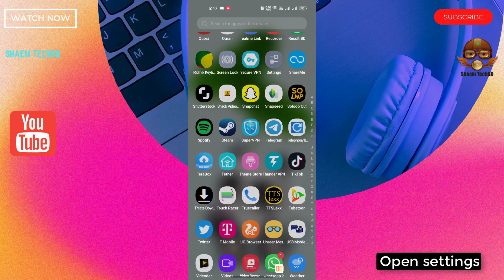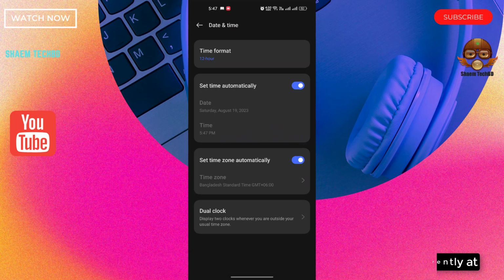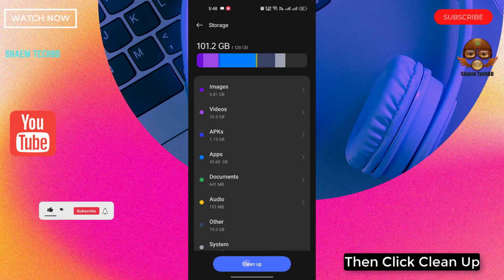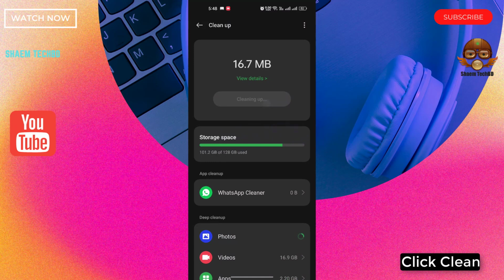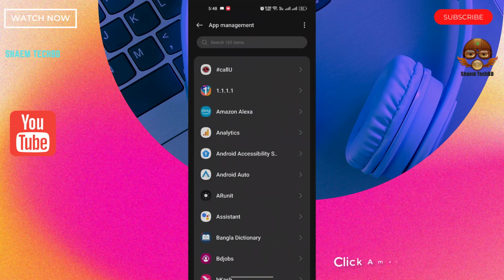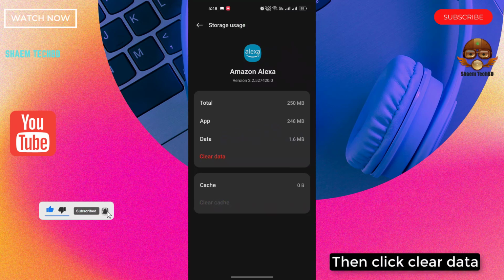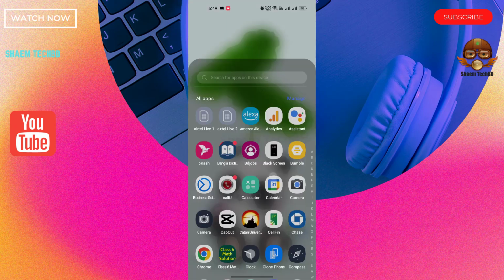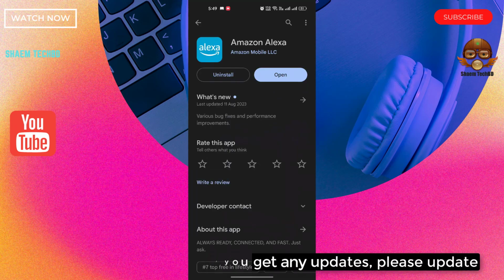How to Fix Amazon Alexa App Black Screen Issue in Android